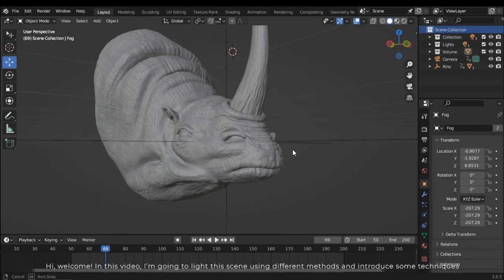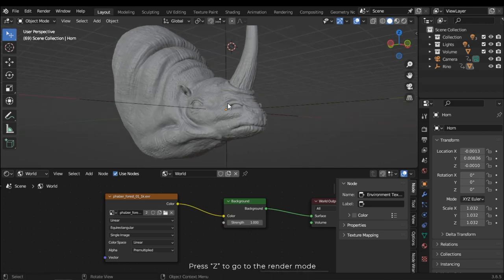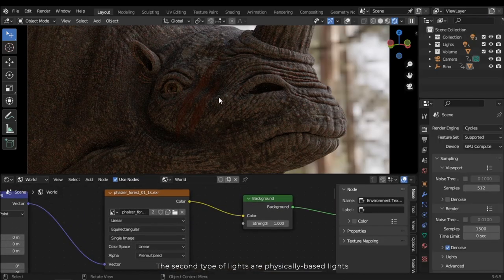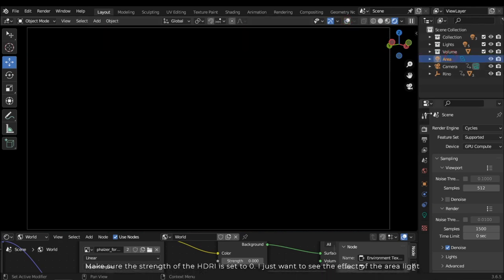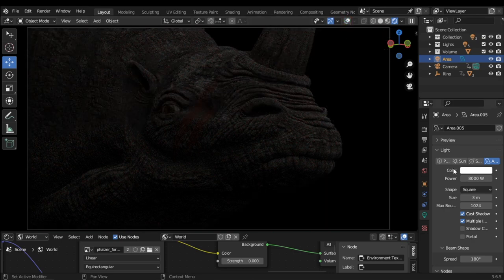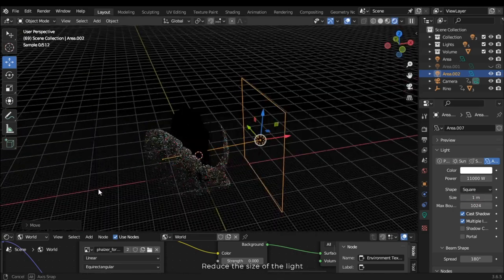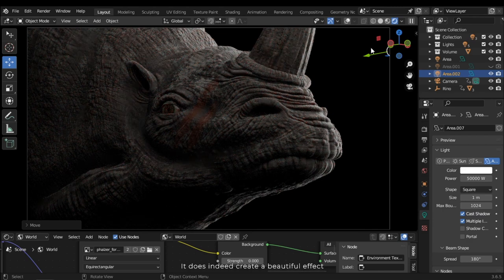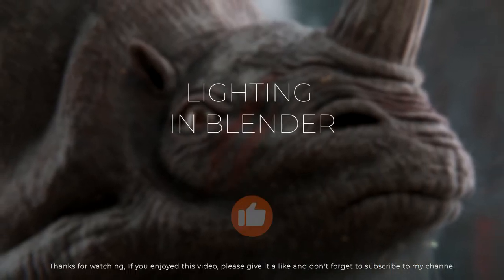The Art of Lighting in Blender (Tips and Beginner's Guide)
In this video, I'll delve into the art of lighting in Blender. I'll demonstrate the use of physically-based lights and HDRI, and share some techniques for achieving the best results and stunning renders. This video is very helpful for creating breathtaking lighting effects in your projects.